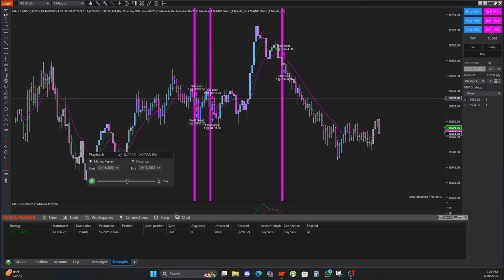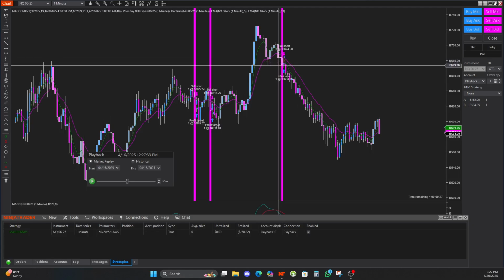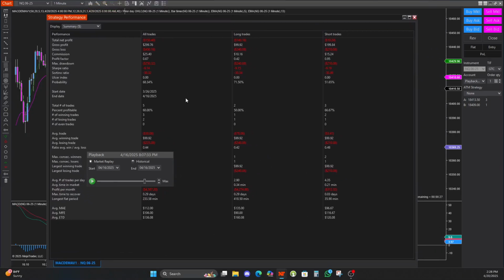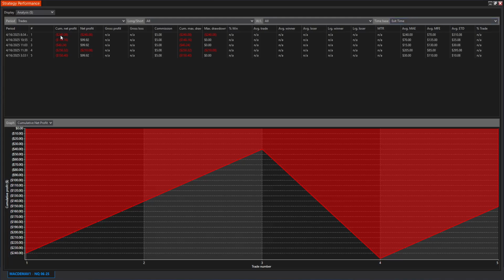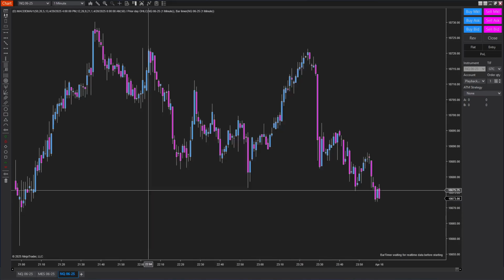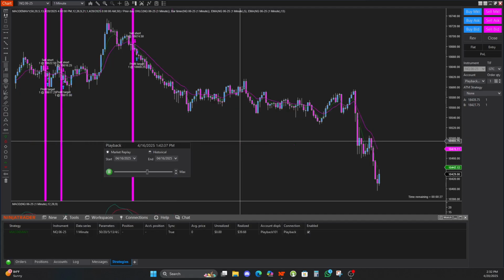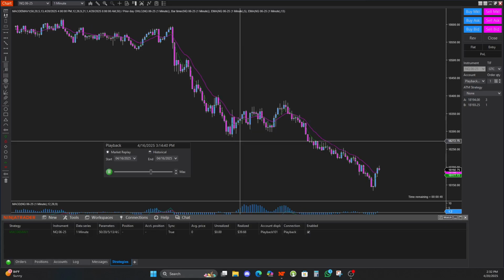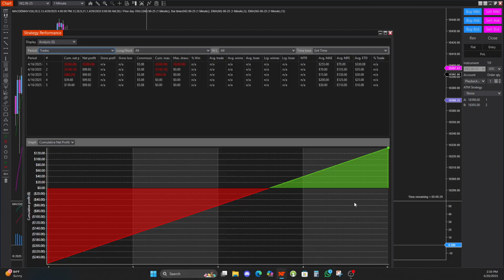NQ Futures Trading 04/16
NQ trading, Futures Trading, MacD, EMA, Ninja Trader, Algorithm trader.